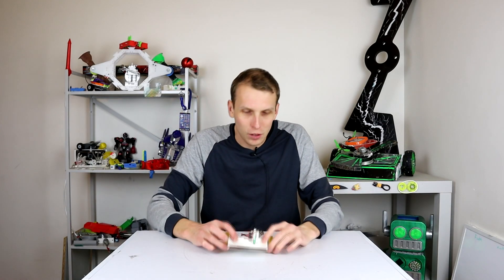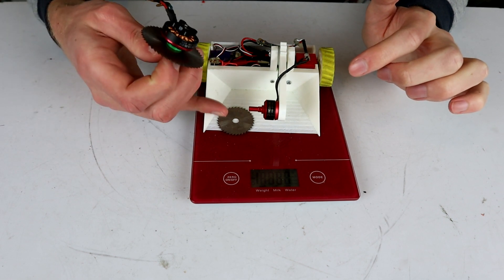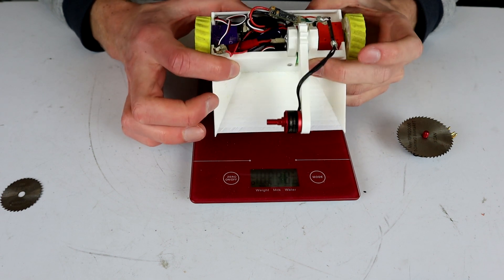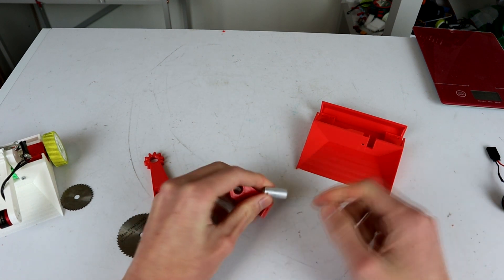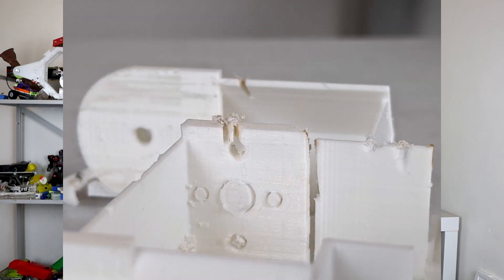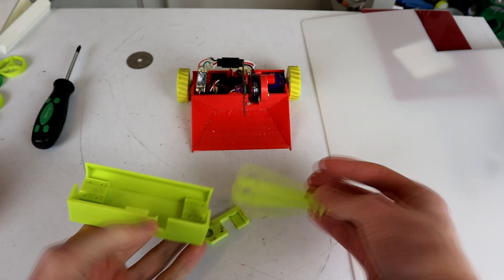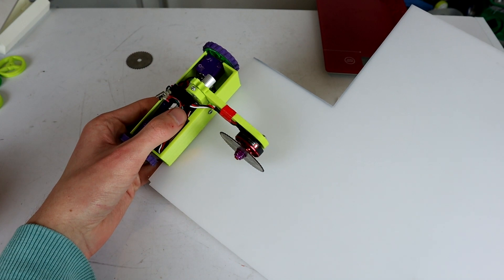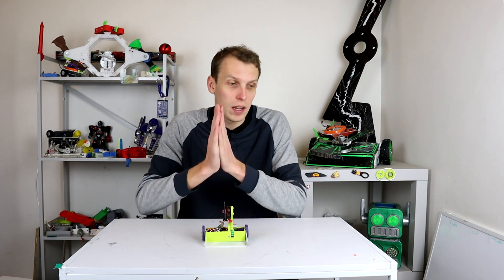Upgrading my antweight saw bot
This week we improve my overhead antweight saw bot